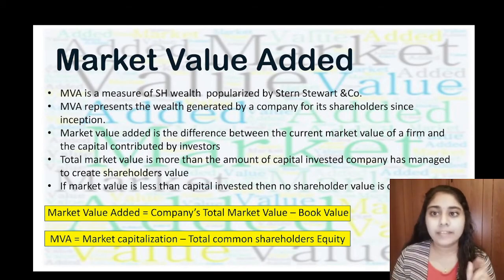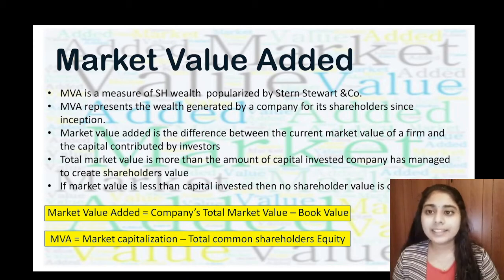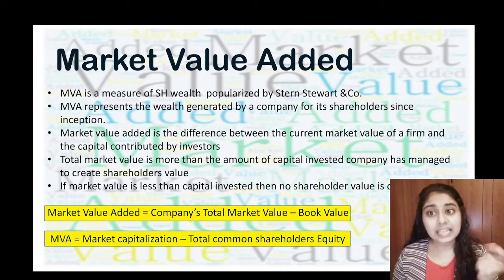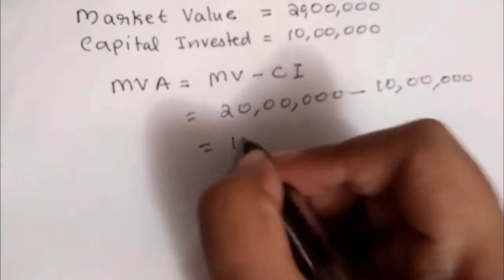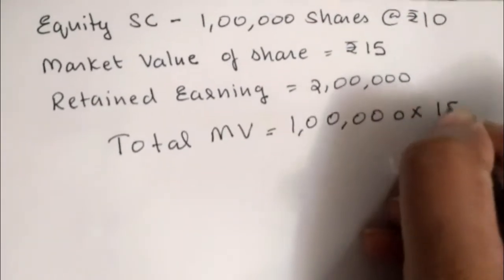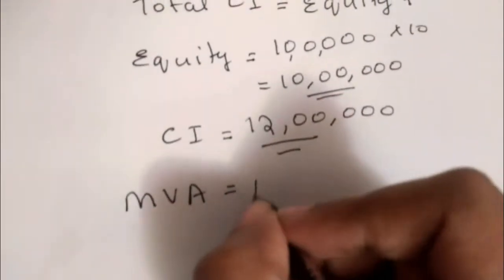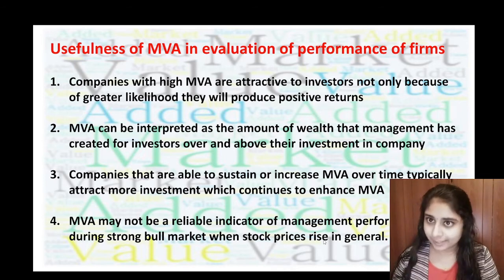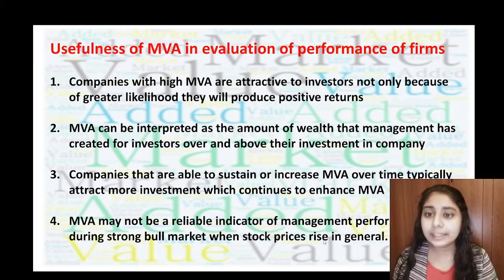Market Value Added-M.com-B.com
Market Value Added-is explained and problems solved